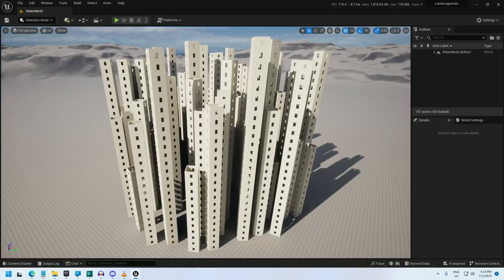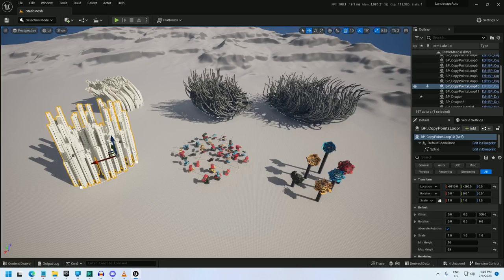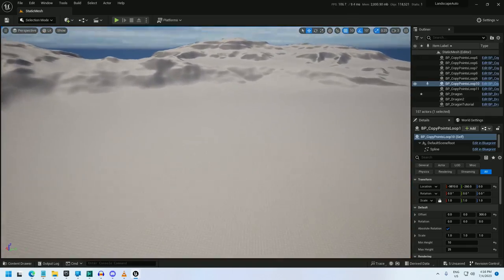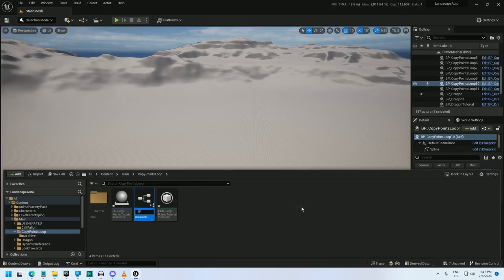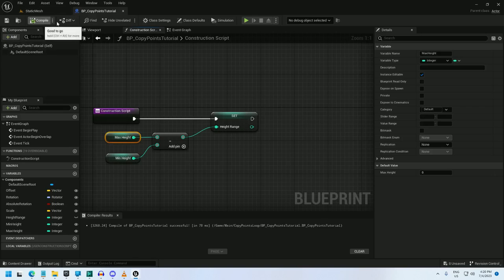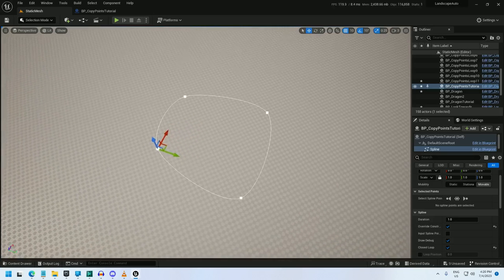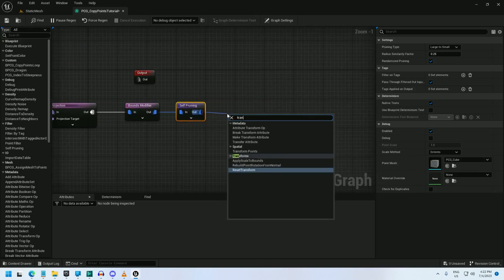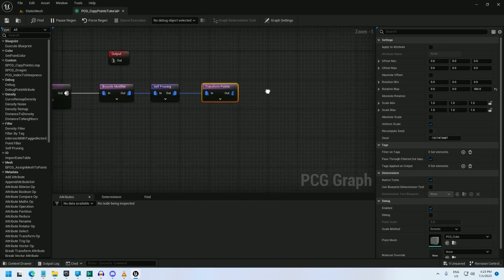Unreal Engine 5.2 PCG Tutorial - Skyscrapers and Flowers Using a Single Custom Blueprint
Learn how to make a custom PCG Blueprint Element node to power UE5.2's Procedural Content Generation tool. With this node you can create skyscrapers floor by floor, or flowers petal by petal. You can make stone tentacles, car graveyards, and probably a lot more things I haven't thought of.

The node works by copying points in any direction and rotation you choose, as many times as you want. You can copy points upwards 100 times to make a skyscraper or spiral them around to make a flower.